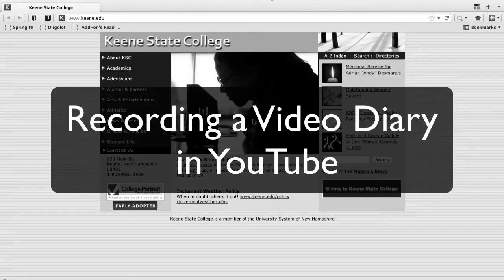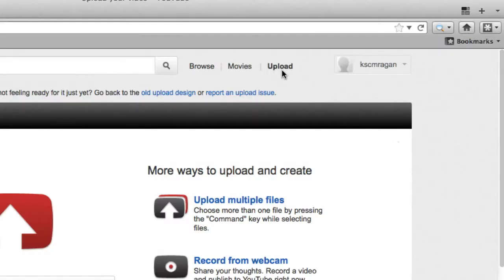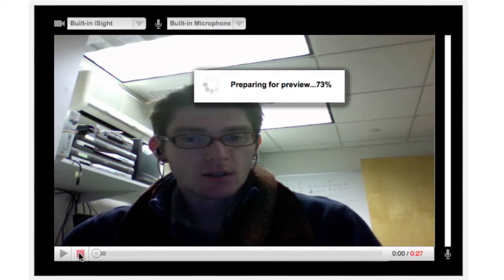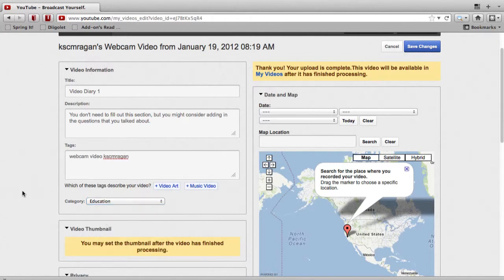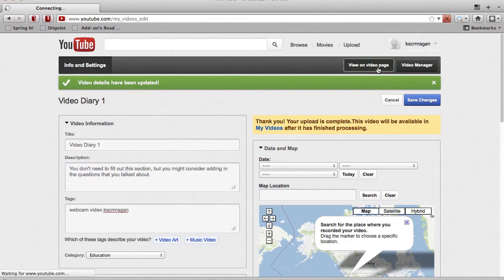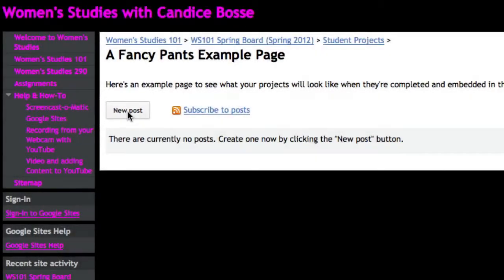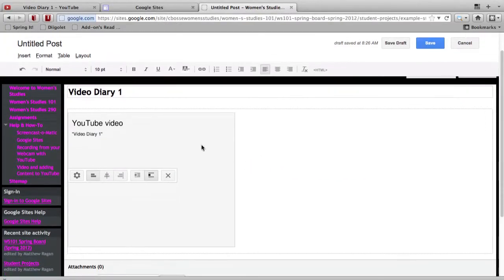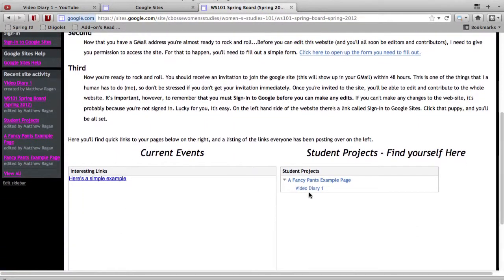Recording with your Webcam for Women's Studies